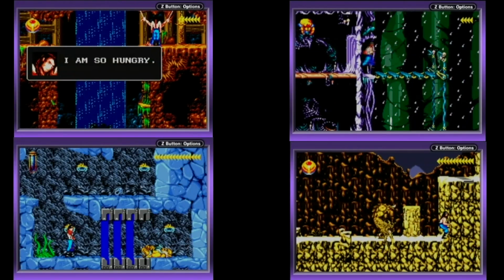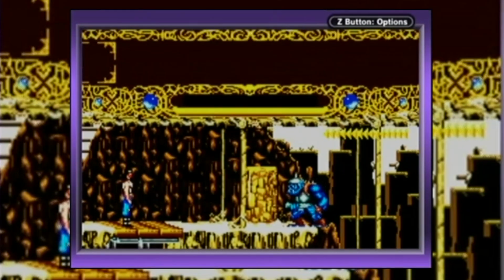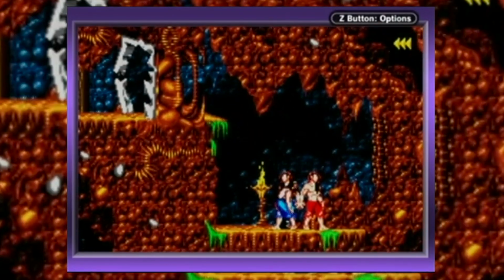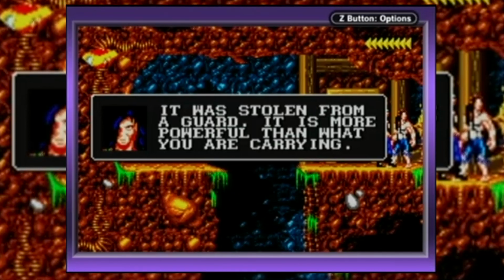Isolated Gamerz - BLACKTHORNE Review for Game Boy Advance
Blackthorne is a cinematic platformer video game developed by Blizzard Entertainment.

Initial release date: 1994
Platforms: Super Nintendo Entertainment System, MORE
Developers: Blizzard Entertainment, Interplay Entertainment, Midway

If I was to give this game a numerical score I would give it a 6.5 out of 10.

I'm also a developer. Follow me on GitHub